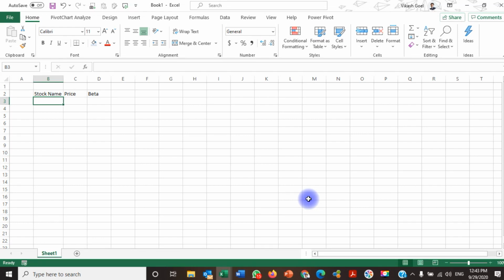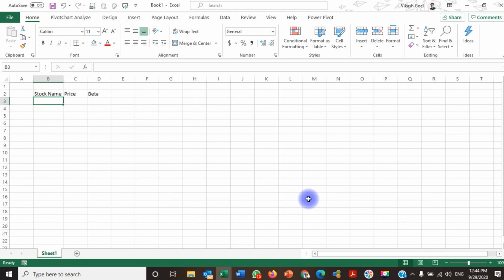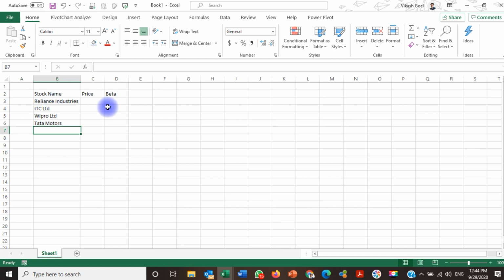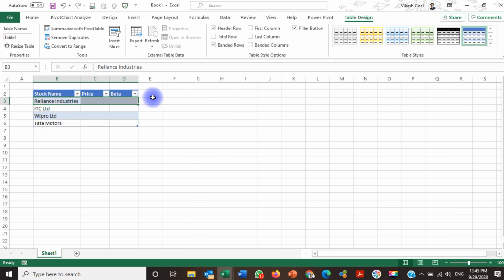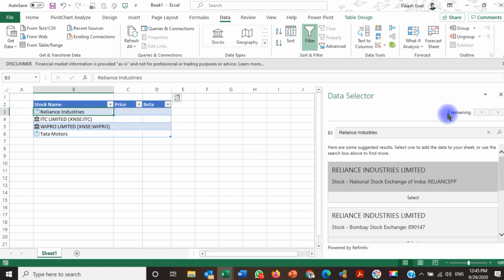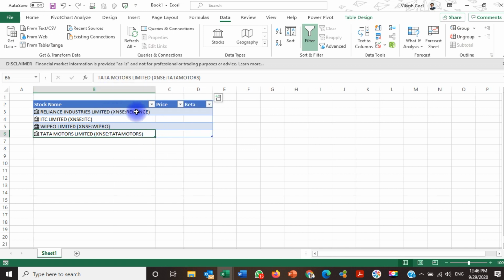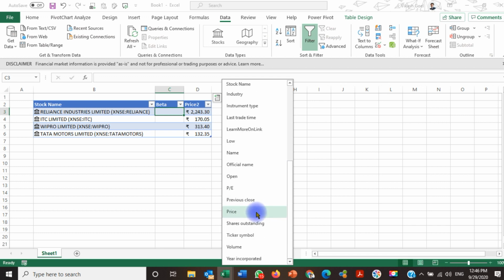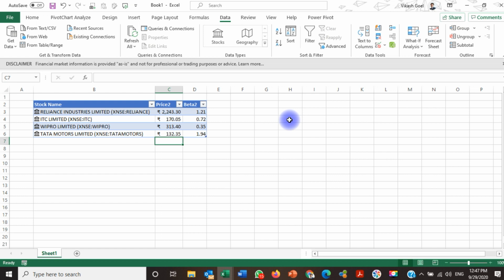MS Excel Pull Stock Prices automatically into Excel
This is a cool feature in MS Excel which allows you to pull stock prices and stock analysis in Excel directly. It allows you to keep your portfolio updated, help you in Valuation and much more.